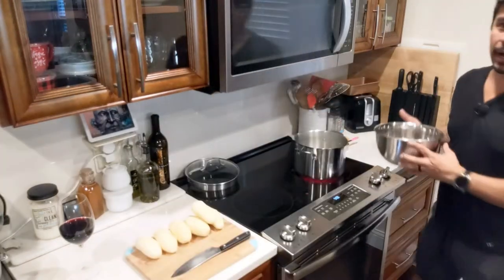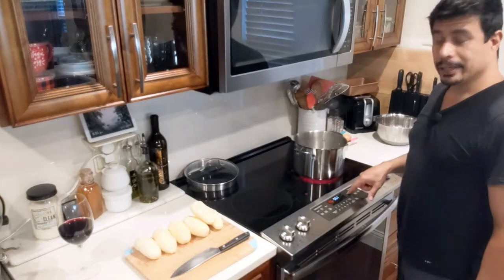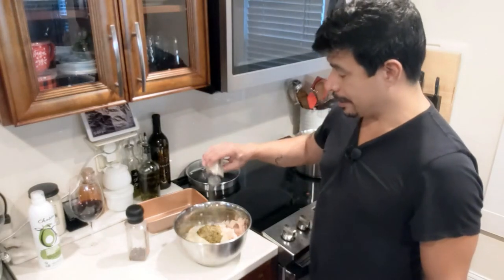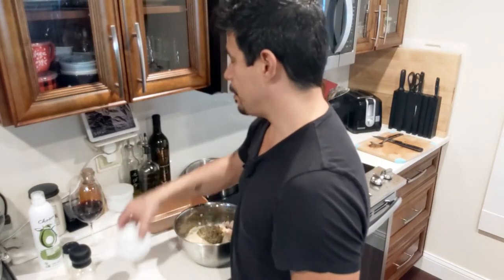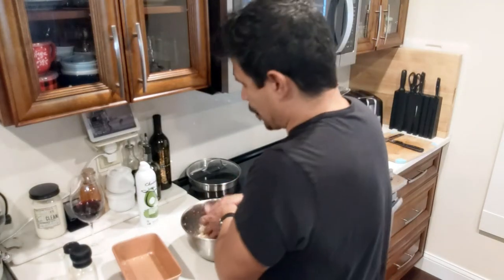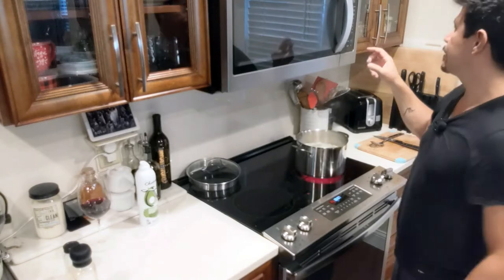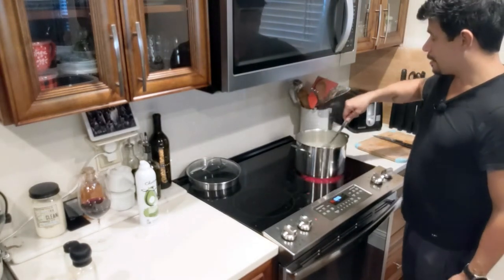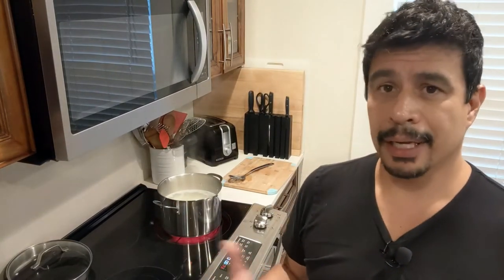Meatloaf - Quick and Easy, Homemade & Delicious with Chicken and Green Chile!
This delicious recipe is quick and easy to make. Using ground organic chicken breast helps reduce calories and is a clean source of protein. We hope you give this recipe a try and enjoy it just as much as we do!